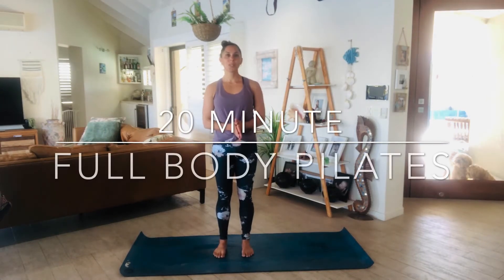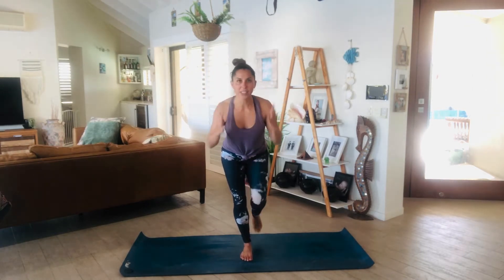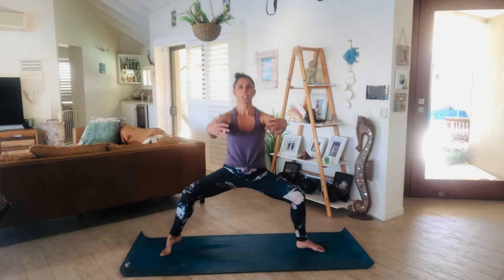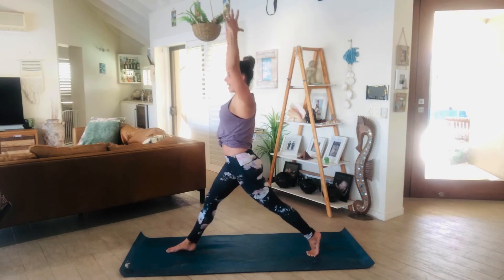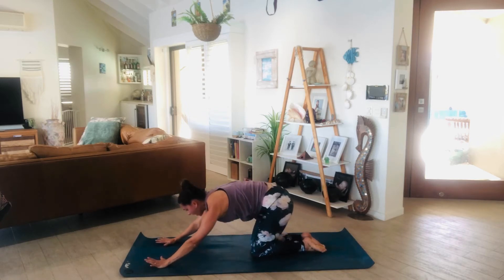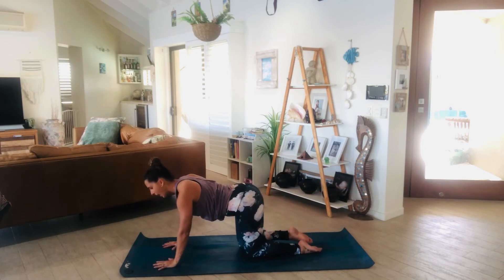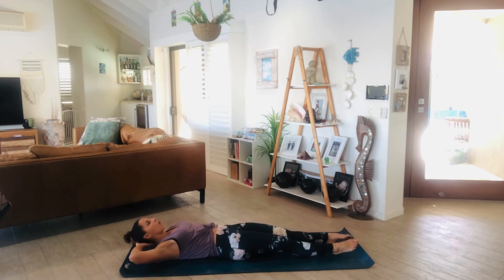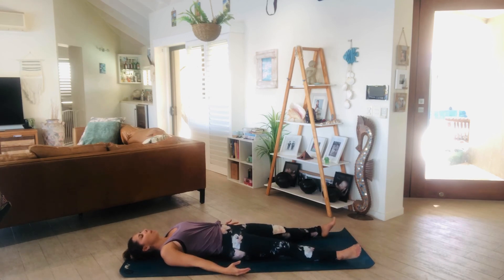20 minute Full Body Pilates Class